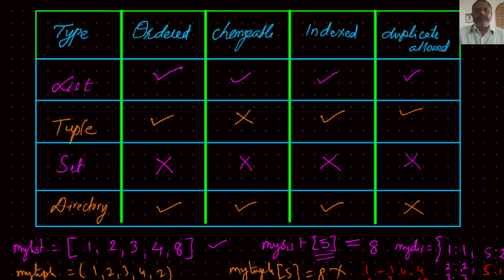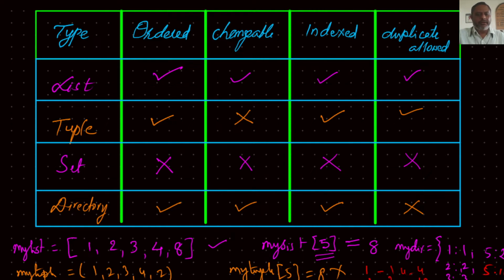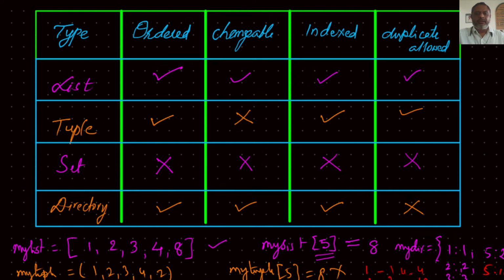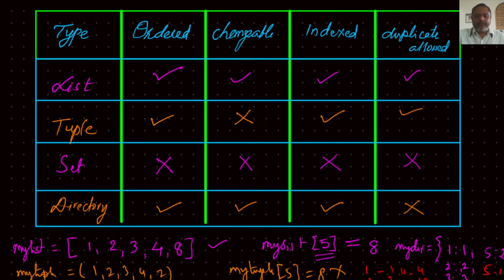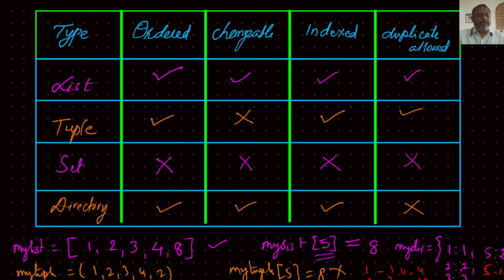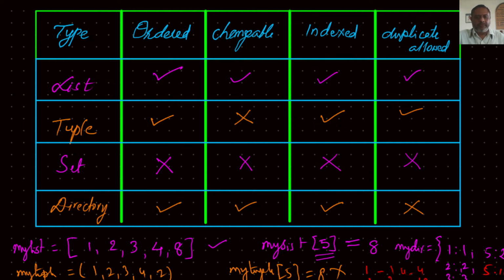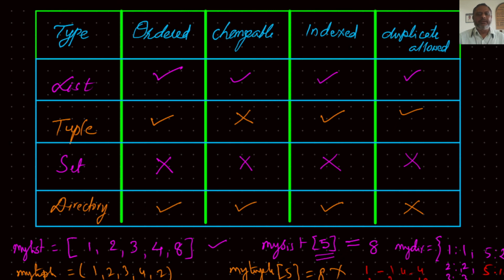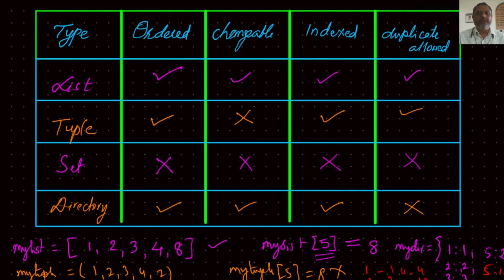CIP-16-List vs Tuple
This session discuss the difference between the list and tuple. The two are analysed both in time and space complexities.